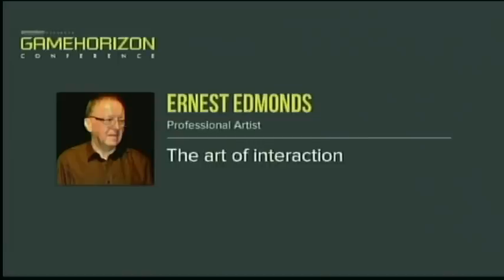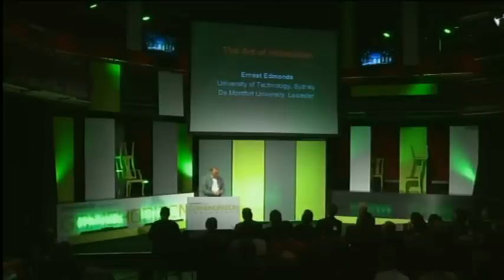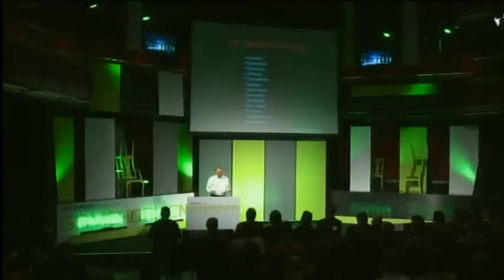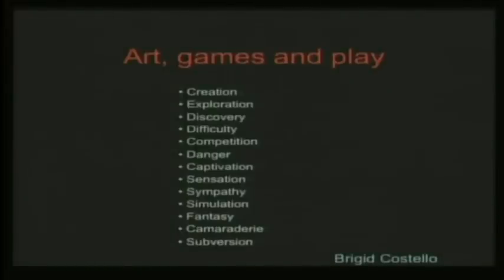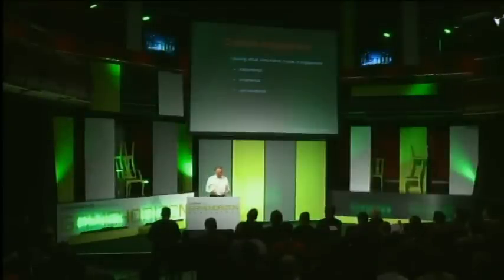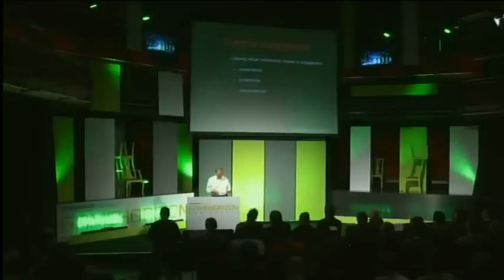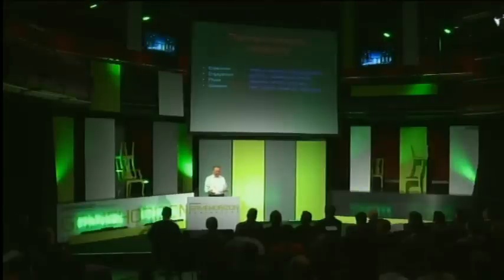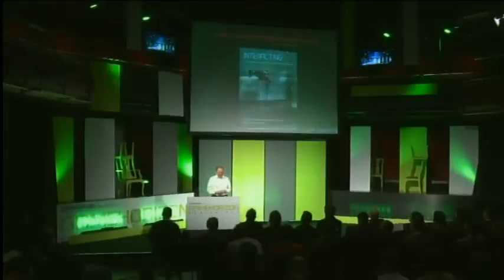GameHorizon 2013 - The art of interaction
Presentation by:
  Ernest Edmonds (Professional Artist)

GameHorizon aims to be Europe's most relevant forward-looking games industry event. With a combination of inspirational sessions, debate and networking it's the place to plan the future of your video game business.

About Ernest Edmonds:
Ernest is a constructivist artists who has been using computers in his art since 1968. With over 200 refereed publications in the field of human-computer interaction, creativity and art, Ernest has exhibited throughout the world, from Moscow to L.A. He is professor of Computation and Creative Media at the University of Technology, Sydney, and professor of Computational Art at De Montfort University in Leicester, UK.